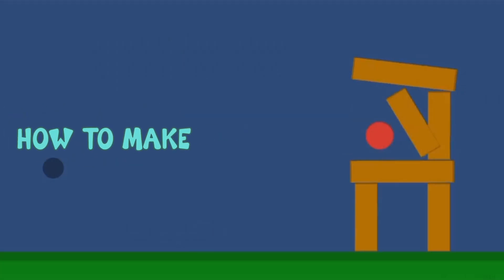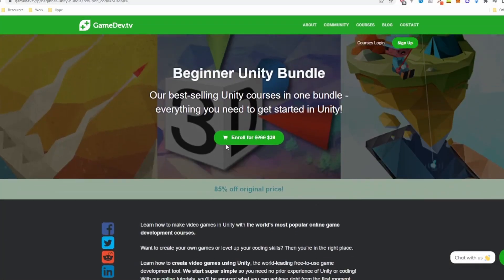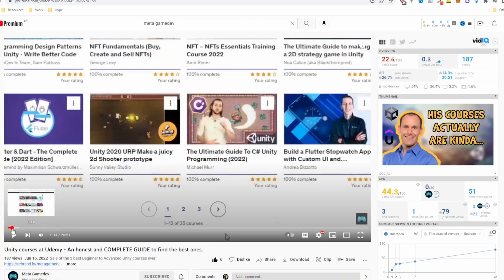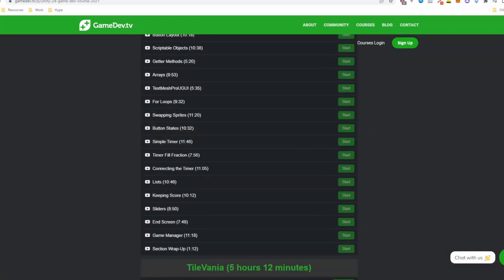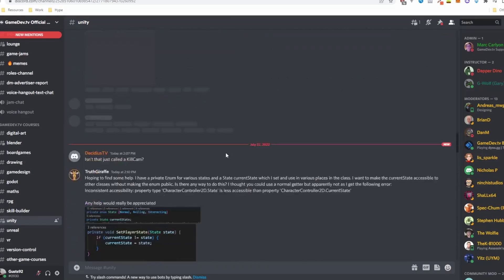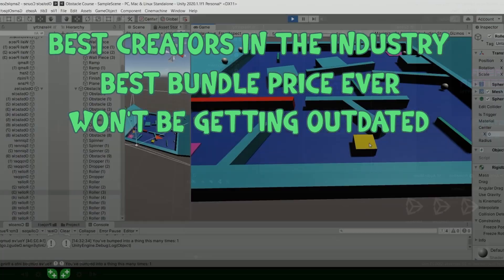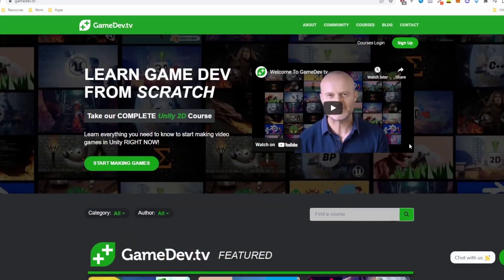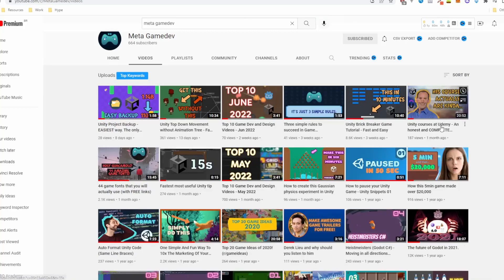Ending soon! Unity Course Sale - The best bundle I've ever seen...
Unity Course sale from gamedev.tv